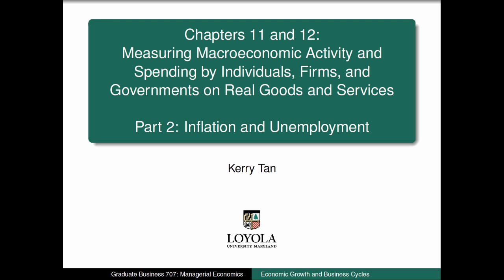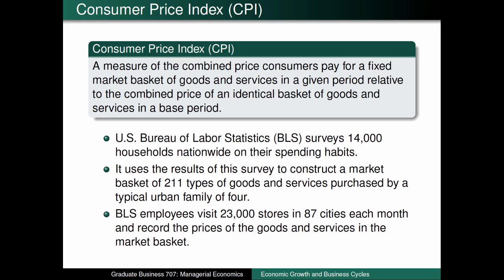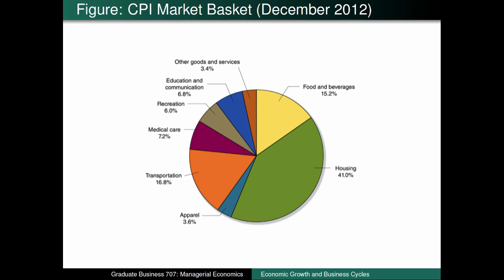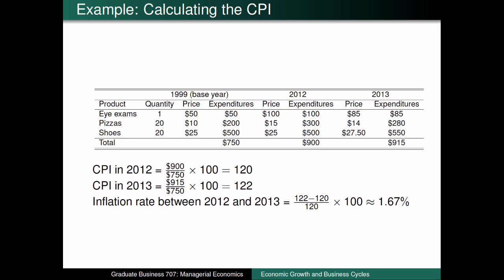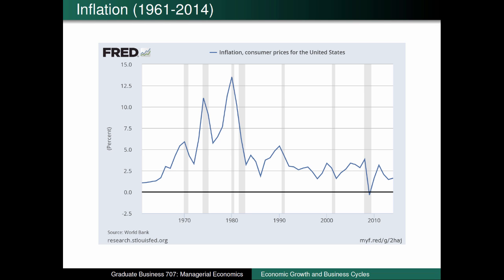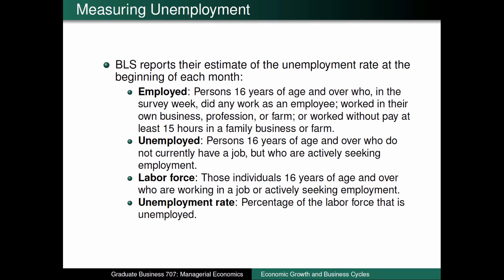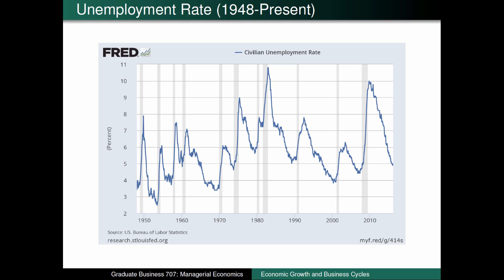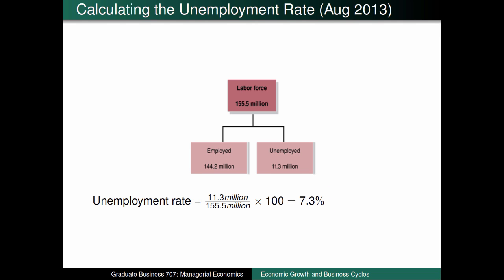The Big 3 Macroeconomics Concepts: Part 2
This is the second of a three-part sequence on the Big 3 macroeconomics concepts based on Farnham's Economics for Managers textbook used in my GB 707: Managerial Economics course at Loyola University Maryland.